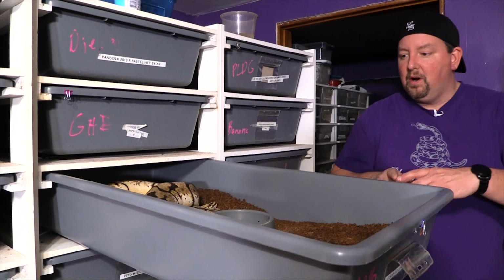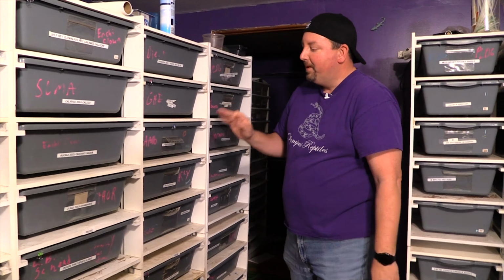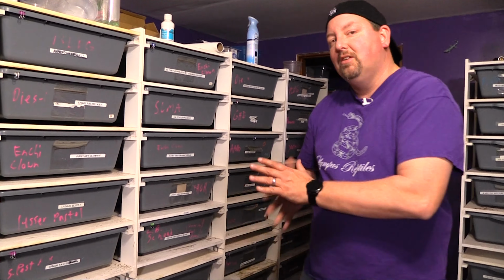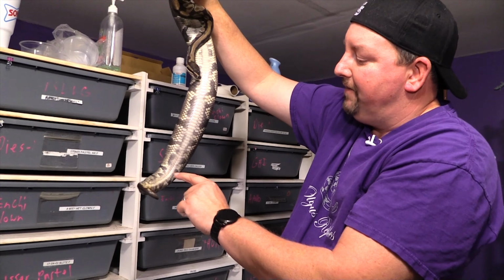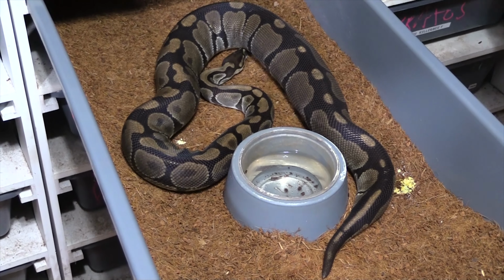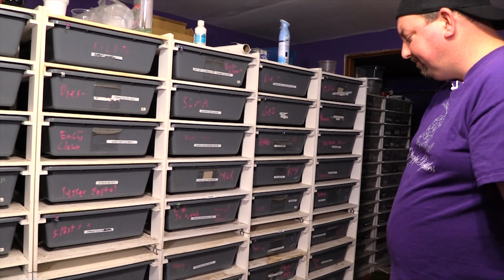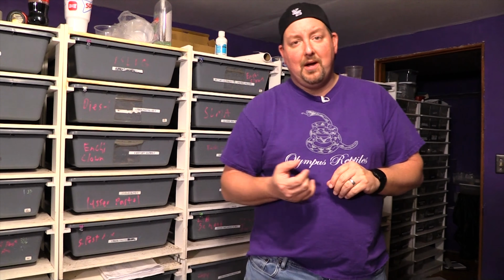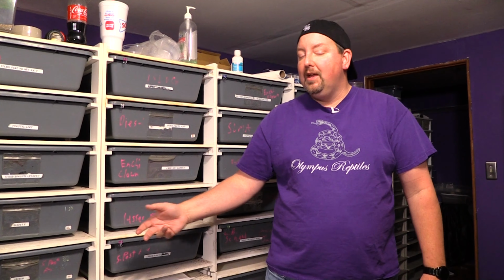What happens when you breed ball pythons???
A few things to expect in the process.  Like how long will a lock last?  What building/ovulation looks like.  How the process runs!